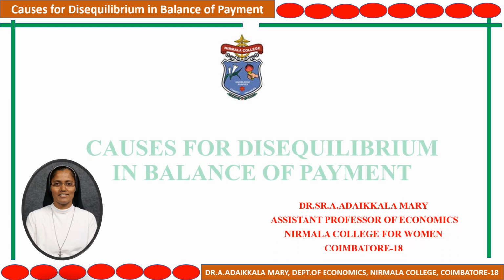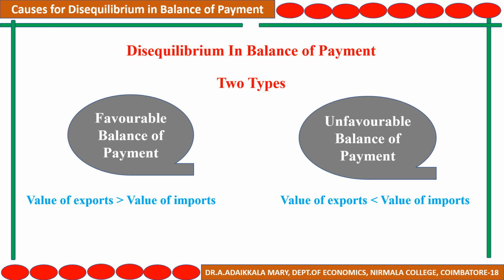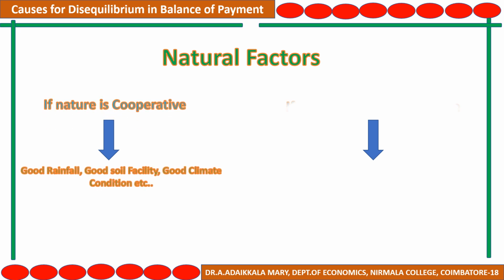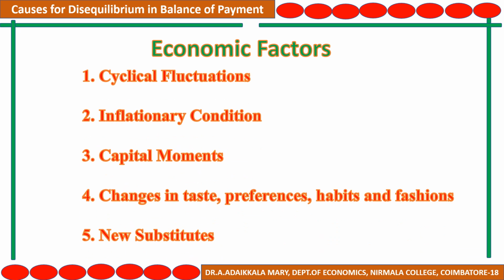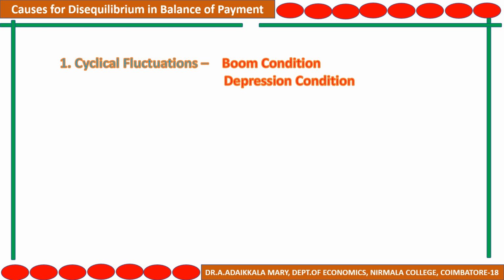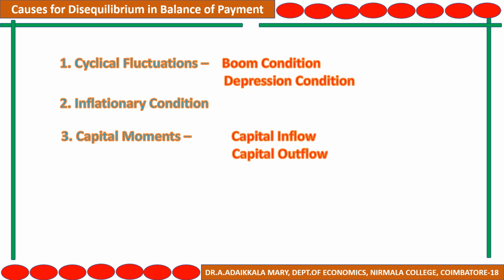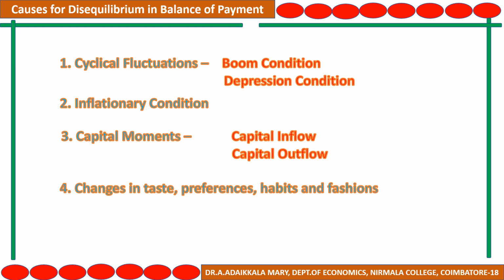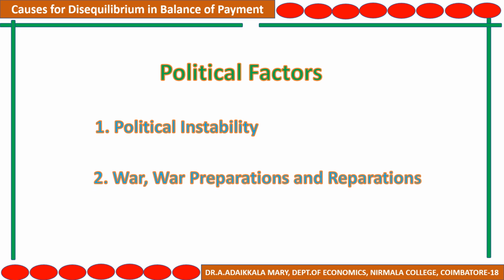Mary Causes for Disquilibrium in BOP | Dr. Sr. Adaikkala Mary